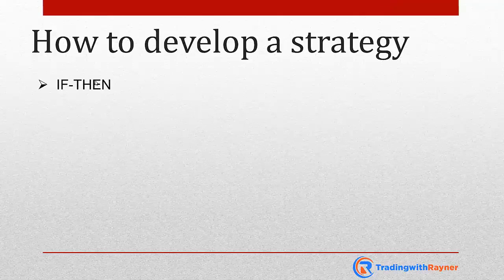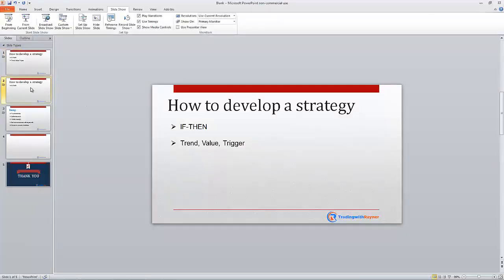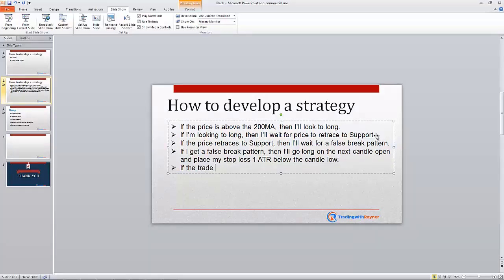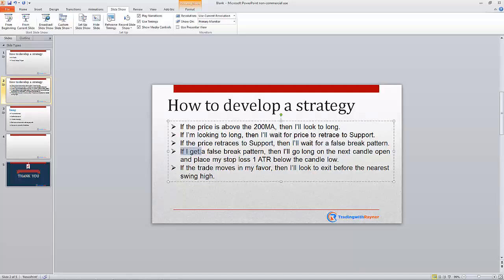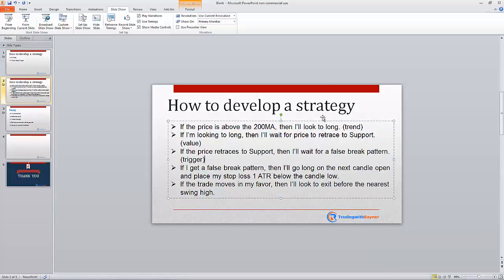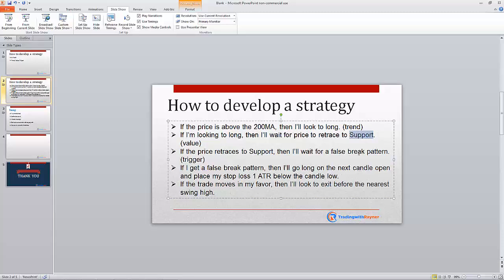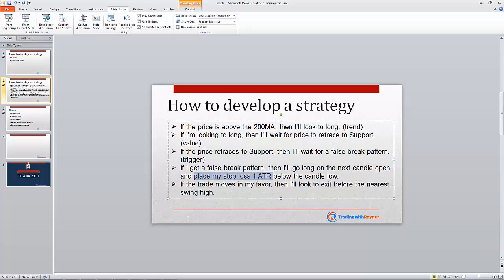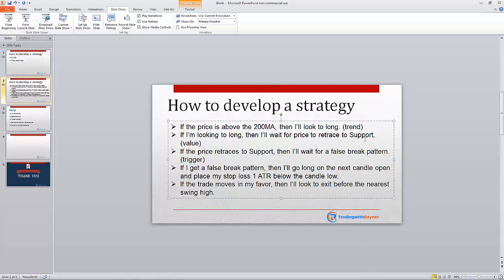A Trading Strategy Template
Trading Success Roadmap